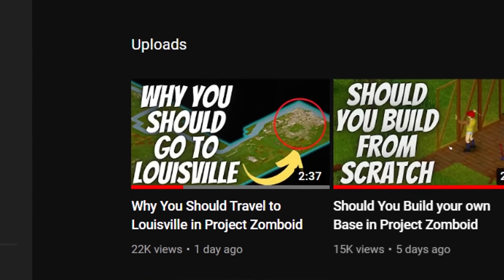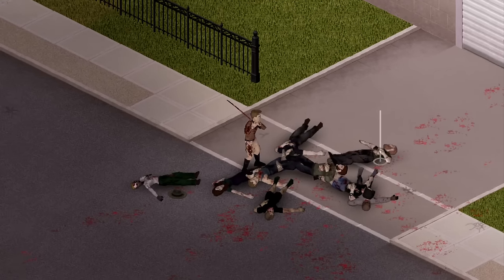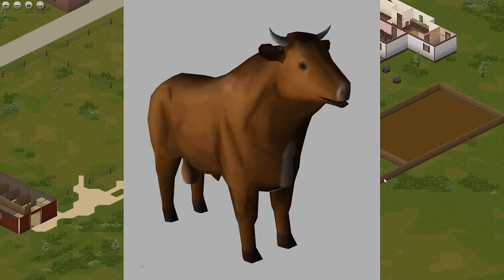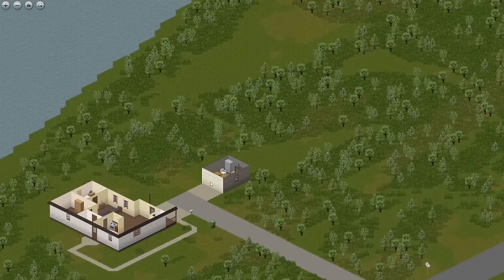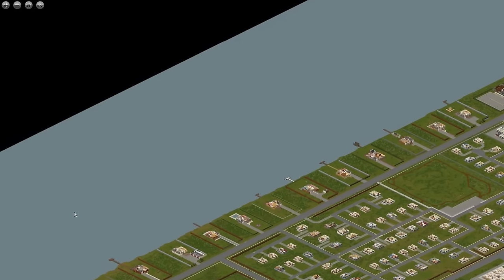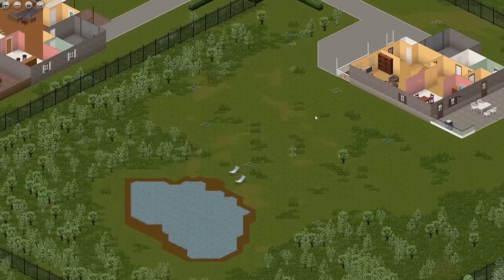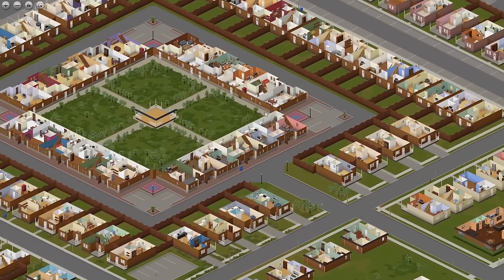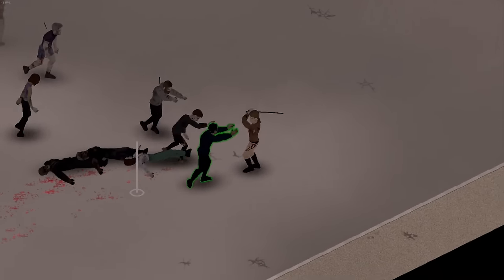Where You Should Build Your Louisville Base in Project Zomboid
Today I tell you where inside and around of Louisville you should build your base in Project Zomboid.